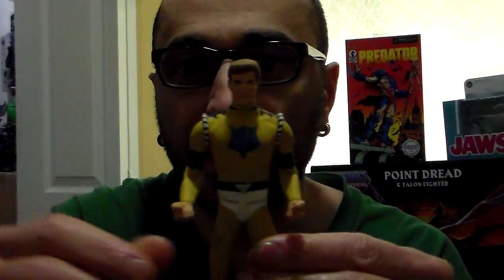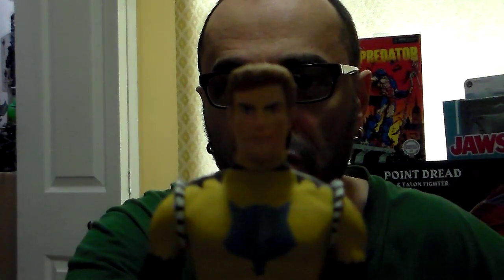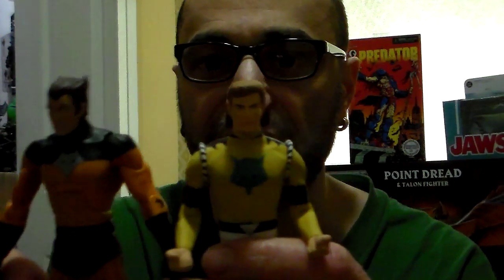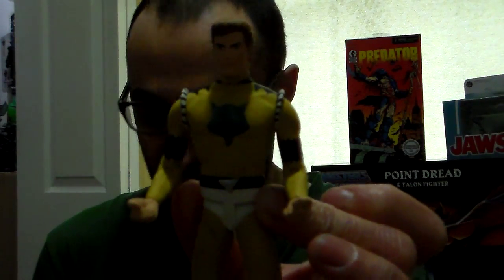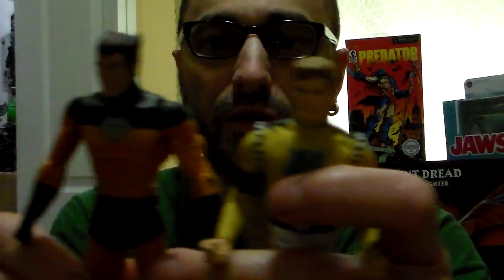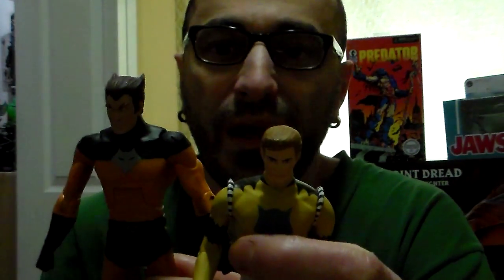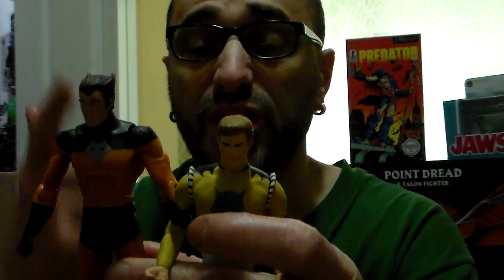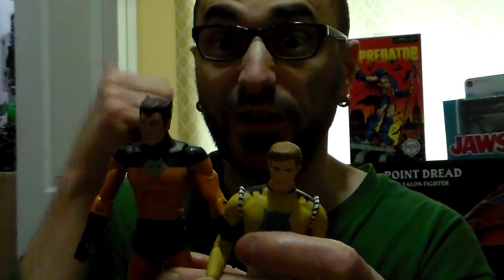Timber Wolf L.O.S.H. fromDC Direct too DCU PLASTICJUNKY